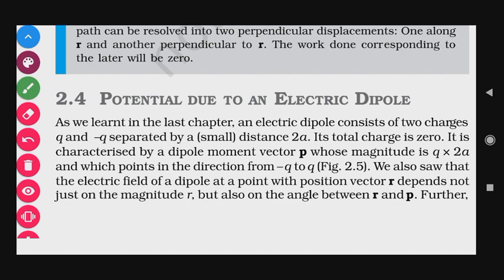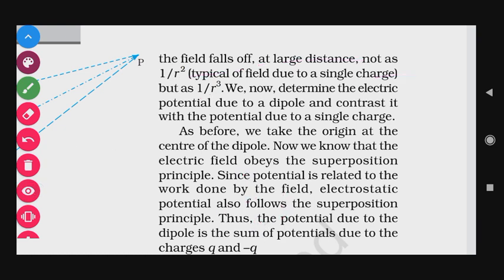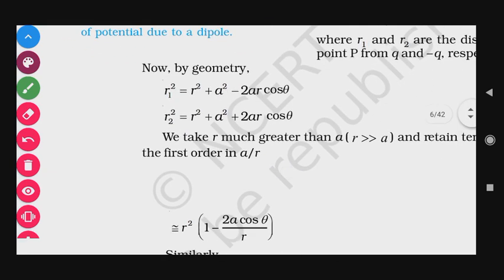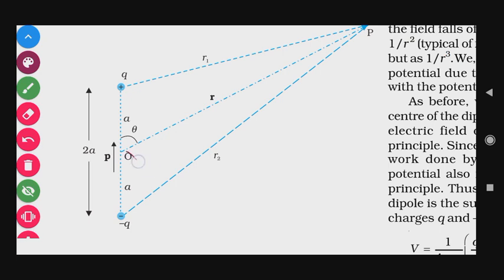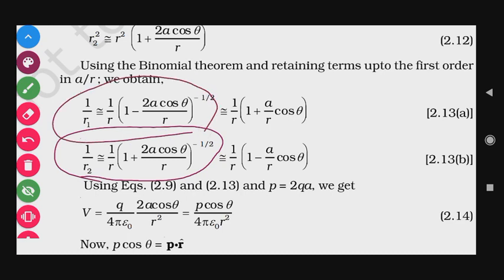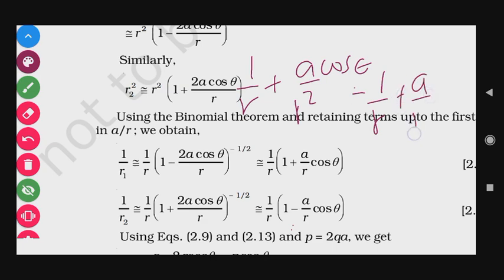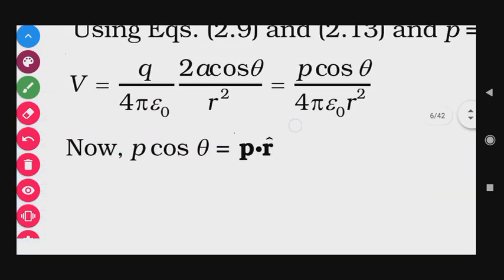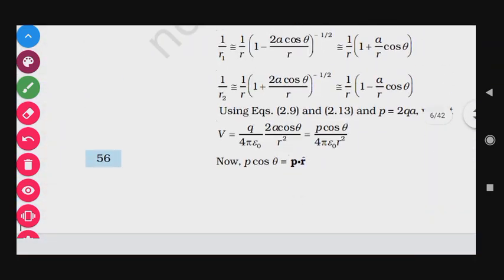2.4 POTENTIAL DUE TO AN ELECTRIC DIPOLE (ENGLISH)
2.4 POTENTIAL DUE TO AN ELECTRIC DIPOLE (ENGLISH)  NCERT PHYSICS CLASS 12 CH 2 ELECTRIC POTENTIAL AND CAPACITANCE